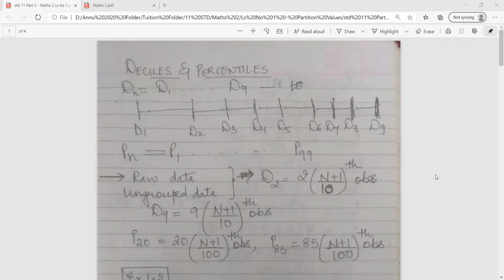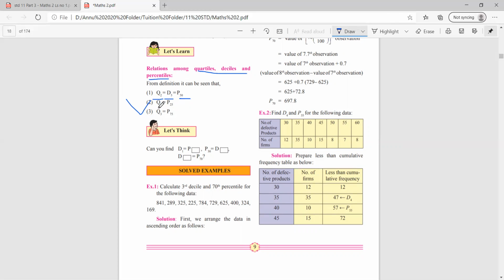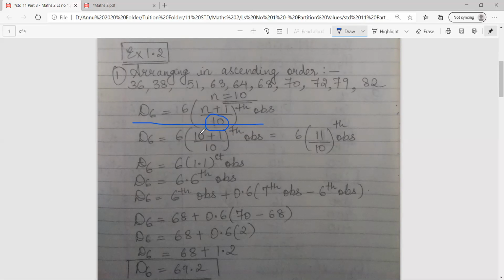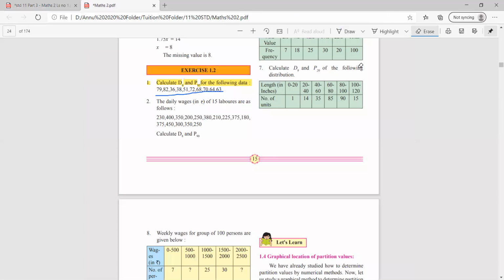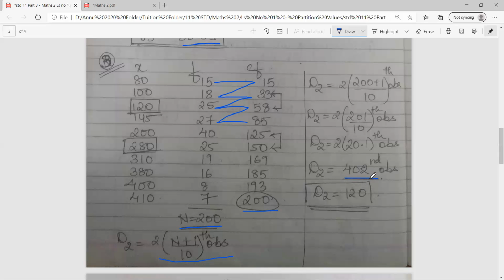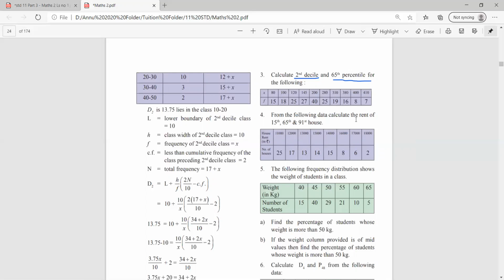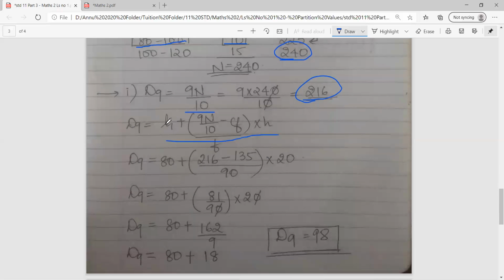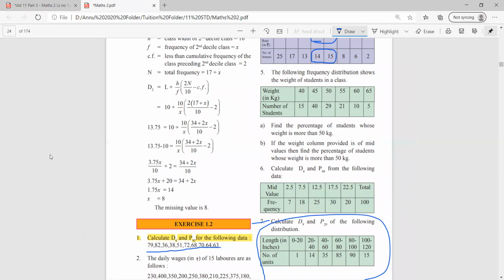Class 11 Mathematics and Statistics Part 2 Chapter 1 Partition values PART 4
Exercise 1.2 sums Maths part 2 Chapter 1 Deciles & Percentiles